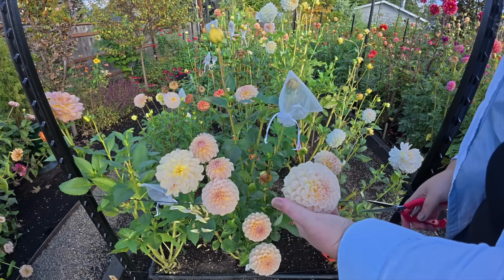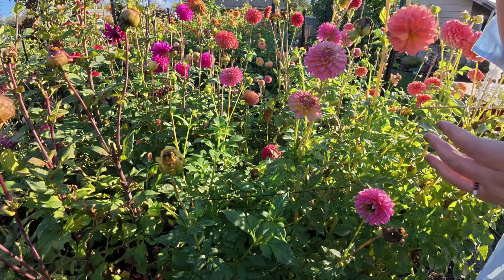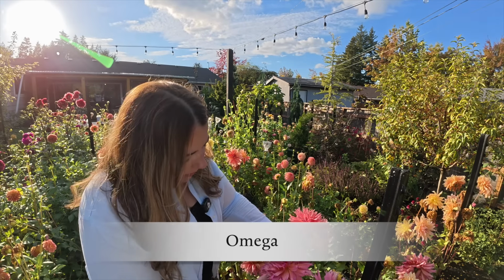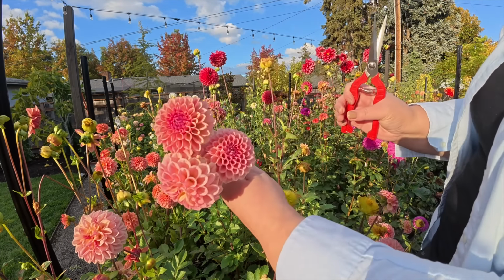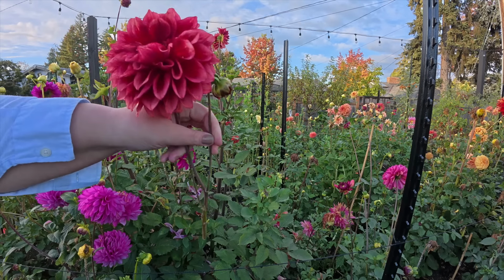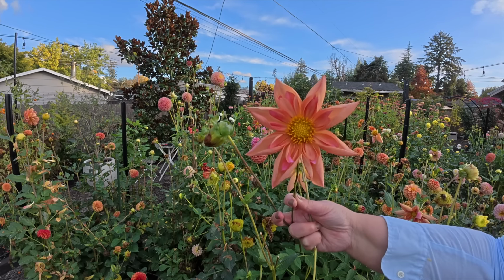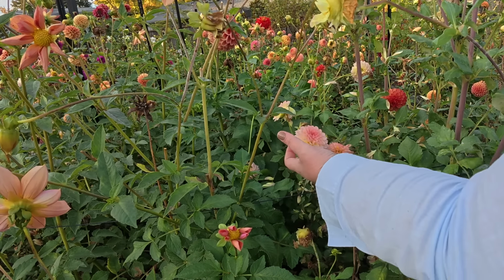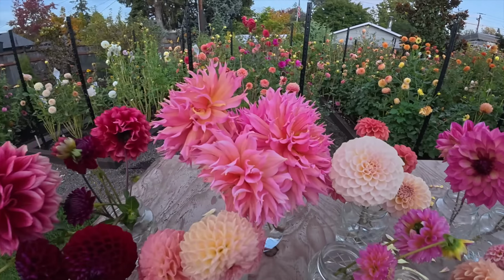Top 10 Dahlias For Your Garden! Plus Two Bonus Varieties 😆🌸🙌 These Are a MUST Have!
Welcome back to another fun day in the garden where we talk dahlias! I worked hard on curating a collection of my top 10 dahlias, plus two for you to  add to your gardens next year! These are ones I have been paying attention to and taking notes on to be able to share with you all. These not only have beautiful coloring but also perform well in terms of blooms, are good plants, and look beautiful in a landscape. Tell me your top 5 below! 💞